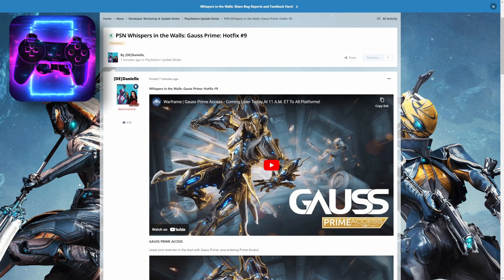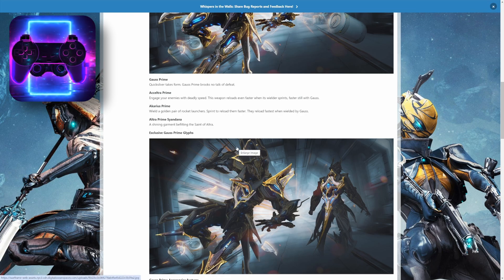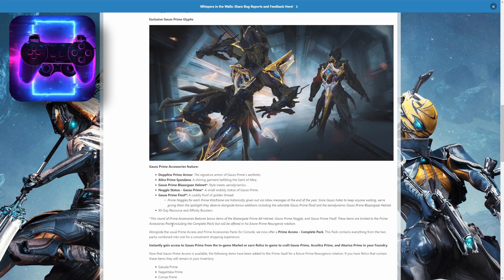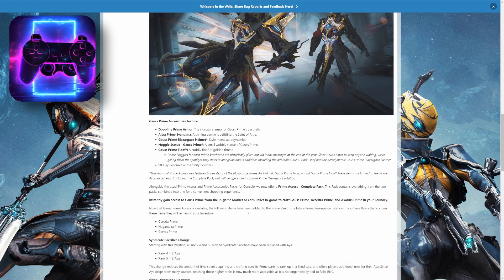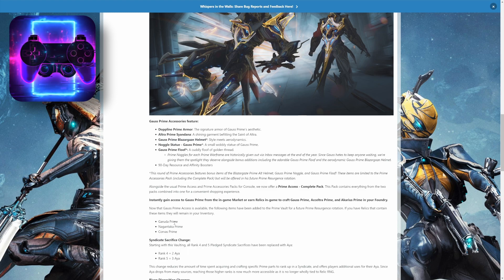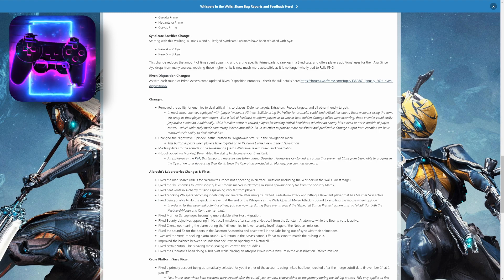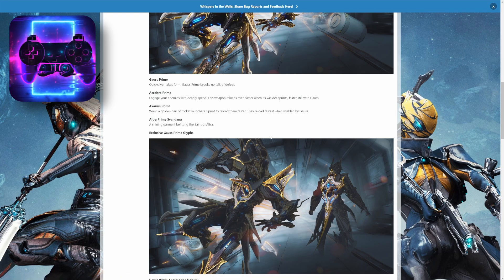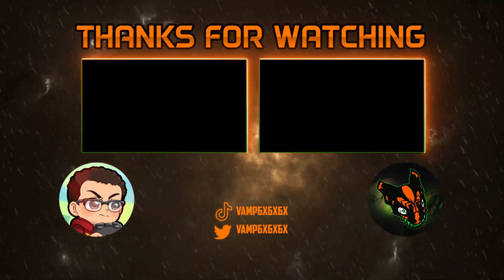Warframe - Gauss Prime is Here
Gauss Prime in officially in the game!

★ OTHER CHANNELS ★

★ OTHER CHANNELS ★

★ ABOUT ME ★